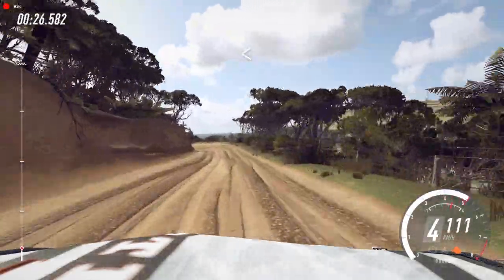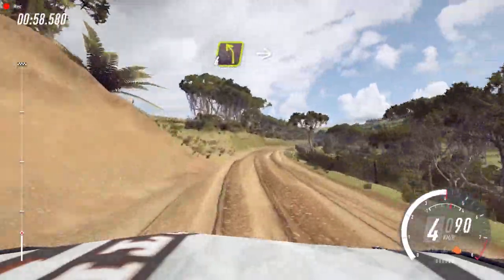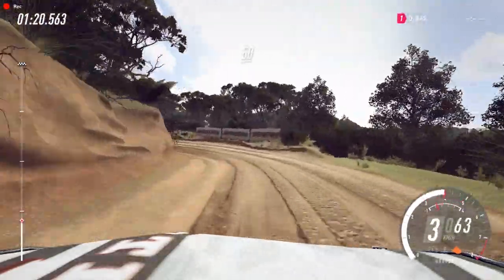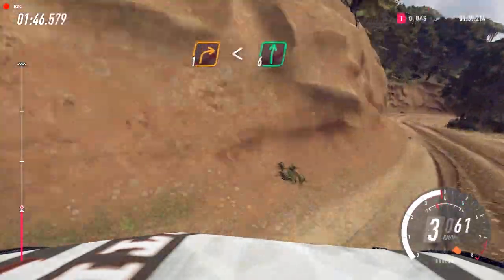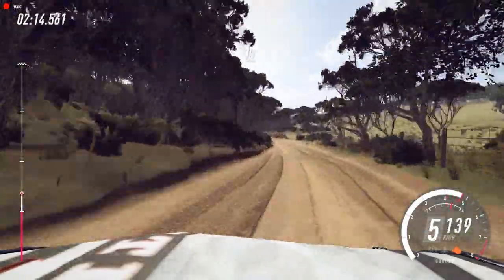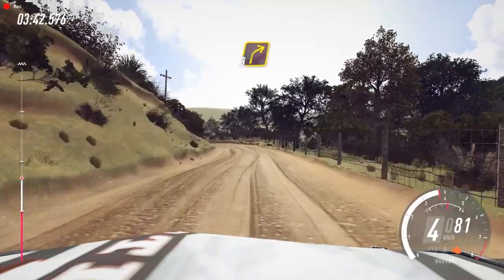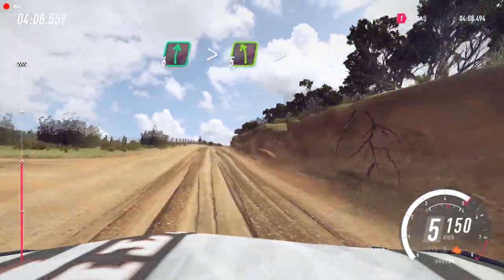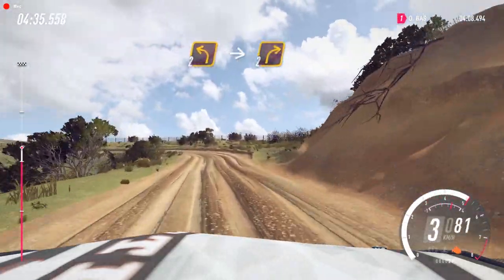EOSK E-Rally Cup - 2. Sezon - Yeni Zelanda Rallisi - ÖE5 Waimarama Sprint Forward Incar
EOSK E-Ralli Kupası - 2. Sezon - Yeni Zelanda Rallisi - ÖE5 Waimarama Sprint Forward Incar

with engine issues